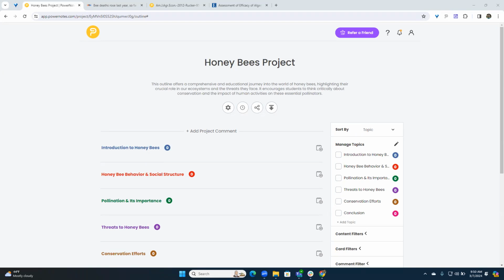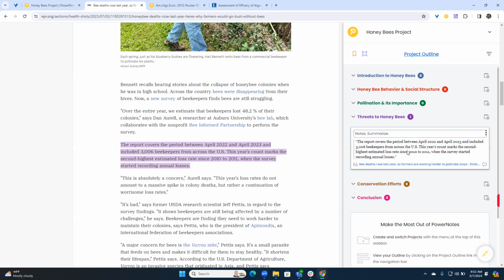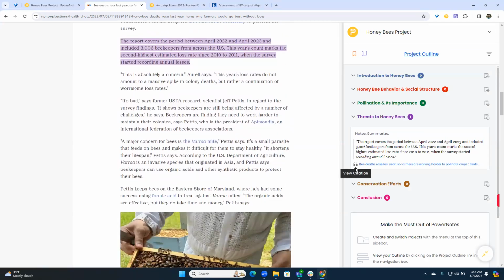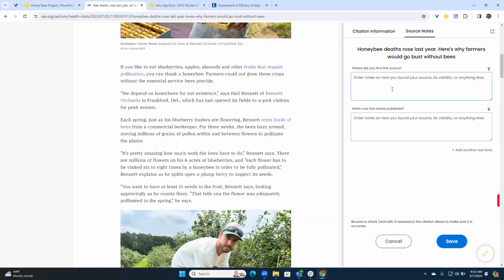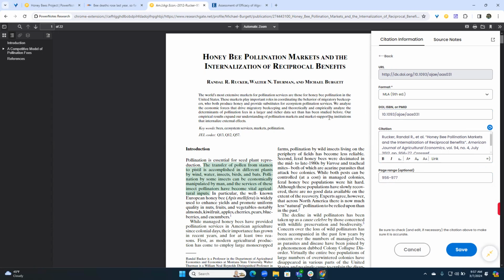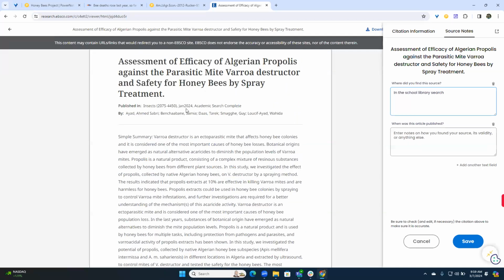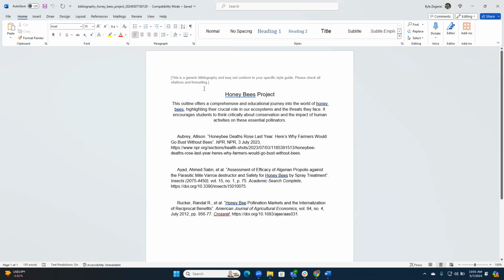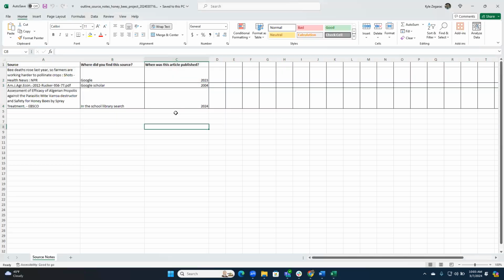Saving citations & evaluating sources with PowerNotes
This tutorial demonstrates the process of saving sources, verifying citations, and exporting them to a bibliography. Additionally, it introduces the Source Notes feature, which enables students to annotate their sources with responses to specific questions and export these notes to a spreadsheet.